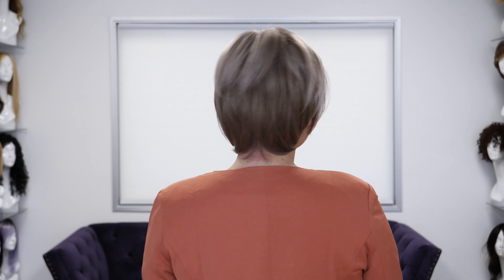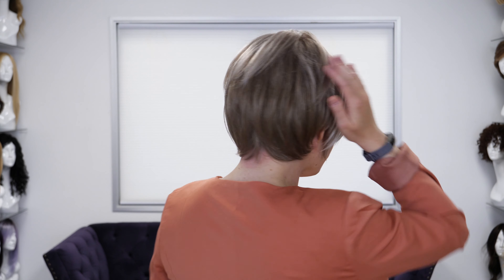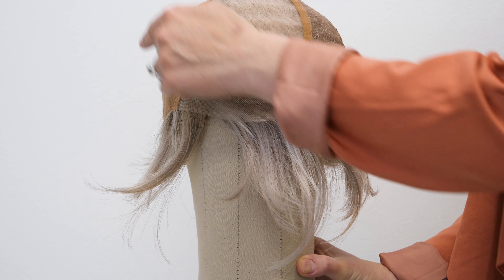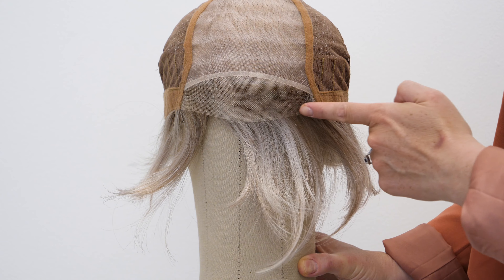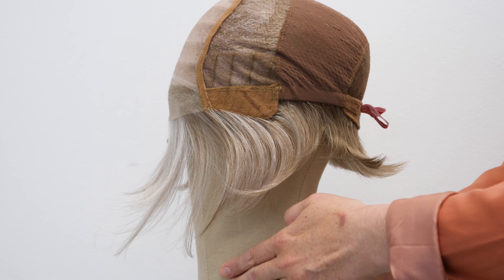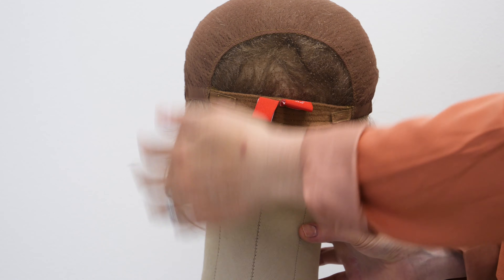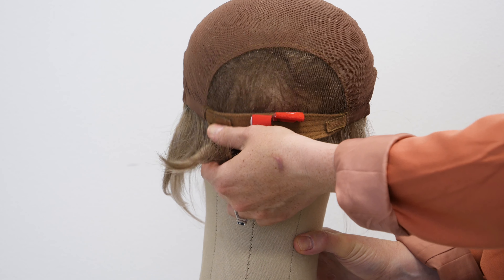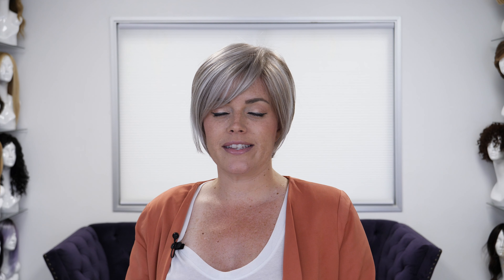Gabrielle by Jon Renau | Voguewigs | Shay's Reviews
Shay reviews the beautiful Gabrielle by Jon Renau in Martini (101F48T). Gabrielle comes in a petite size cap!

Hair Fiber: Synthetic
Hair Length: Bangs 4.5", Crown 5.75", Sides 4", Nape 2.75"
Hair Texture: Straight
Hair Style: Bob
Cap Size: Average
Features: monofilament, lace front, hand-tied
SKU: JR-5729-GABRIELLE

Style: 0:10

Color: 1:15

Cap: 2:25